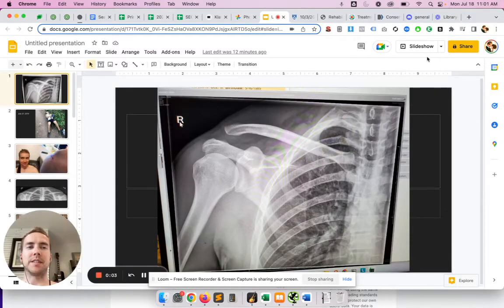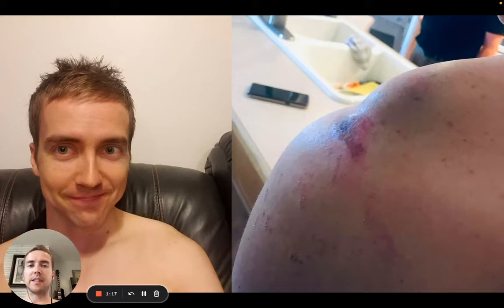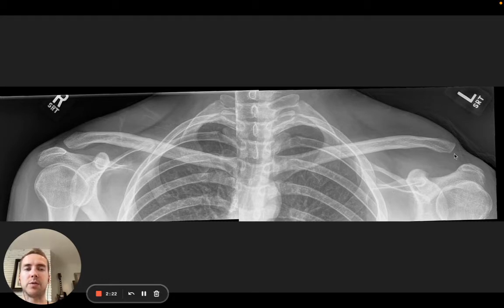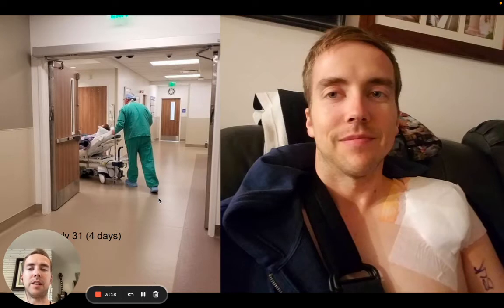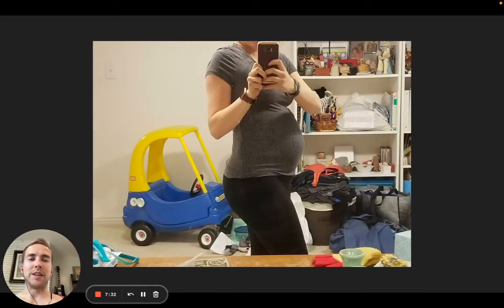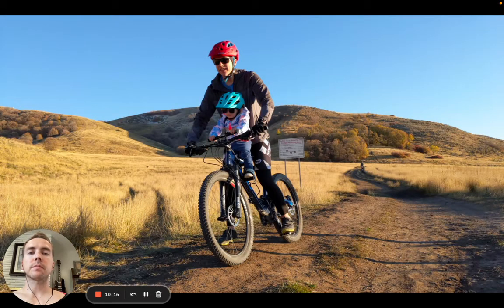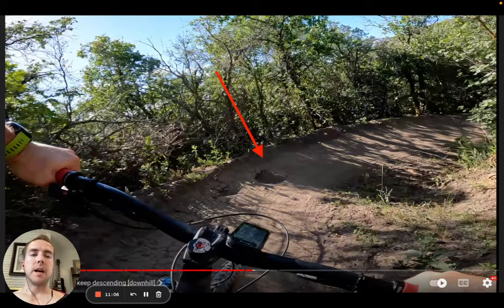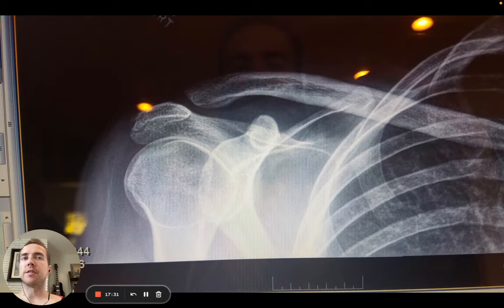Grade 3 AC Separation - Surgery or No Surgery? Rare opportunity to try both!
I suffered from an AC separation on my left side and immediately got surgery. Decent results but never 100% back to normal. Separated my right shoulder and am trying out physical therapy. This is the first video of possibly many that will compare the results.